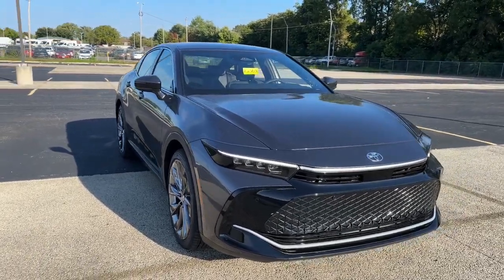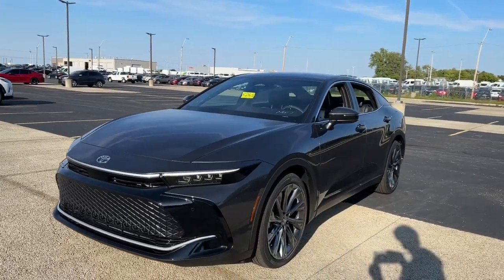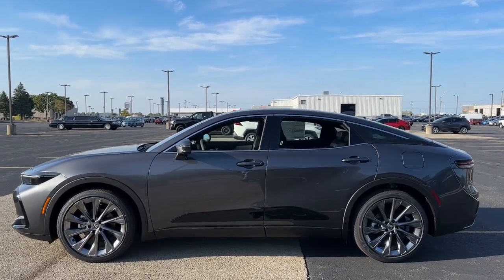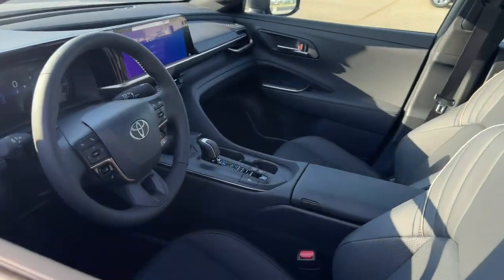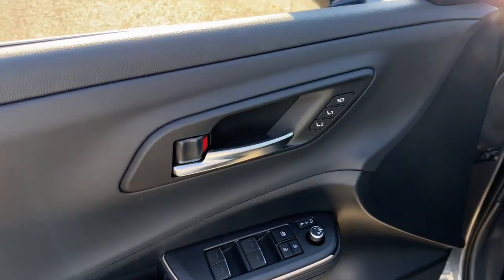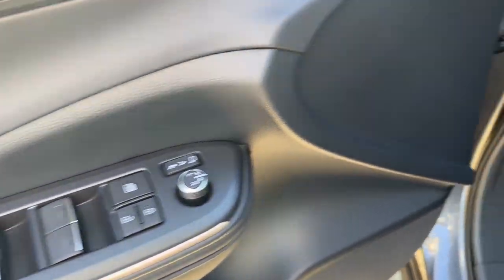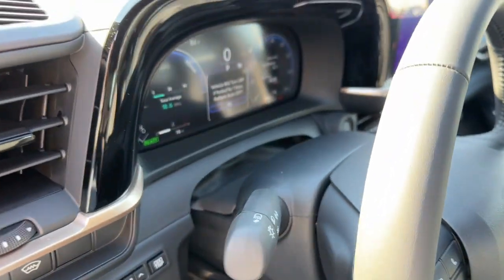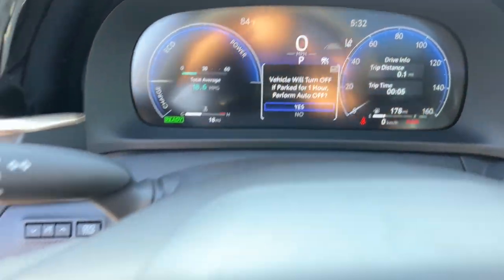2023 Toyota Crown dayton, vandalia, middletown, englewood, beavercreek P128DB06*O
New 2023 Toyota Crown Limited available in Vandalia, Ohio at Joseph Airport Toyota. Servicing the Dayton, Vandalia, Middletown, Englewood and Beavercreek, OH area.

Wheels: 19 x 7 Multi-Spoke Machined 2-Tone Alloy,Wheels: 21 x 7.5 10-Spoke Dark Metallic Alloy,8-way Adjustable Heated/Ventilated Front Seats,Leather Seat Trim,Radio: Premium Audio w/JBL & Navigation,Advanced Technology Package,Limited Package,All Weather Floor Liner & Cargo Tray (TMS),Digital Key,LED Headlamps w/Automatic High Beam,Panoramic Moonroof,4-Wheel Disc Brakes,Air Conditioning,Electronic Stability Control,Front Bucket Seats,Front Center Armrest,Leather Shift Knob,Tachometer,ABS brakes,Alloy wheels,Auto-dimming door mirrors,Automatic temperature control,Bodyside moldings,Brake assist,Bumpers: body-color,Delay-off headlights,Driver door bin,Driver vanity mirror,Dual front impact airbags,Dual front side impact airbags,Four wheel independent suspension,Front anti-roll bar,Front dual zone A/C,Front reading lights,Fully automatic headlights,Garage door transmitter: HomeLink,Heated door mirrors,Heated front seats,Heated rear seats,Heated steering wheel,Illuminated entry,Knee airbag,Leather steering wheel,Low tire pressure warning,Memory seat,Occupant sensing airbag,Outside temperature display,Overhead airbag,Overhead console,Panic alarm,Passenger door bin,Passenger vanity mirror,Power door mirrors,Power driver seat,Power passenger seat,Power steering,Power windows,Radio data system,Rain sensing wipers,Rear anti-roll bar,Rear reading lights,Rear seat center armrest,Rear side impact airbag,Rear window defroster,Remote keyless entry,Security system,Speed control,Speed-sensing steering,Split folding rear seat,Steering wheel mounted audio controls,Telescoping steering wheel,Tilt steering wheel,Traction control,Trip computer,Turn signal indicator mirrors,Variably intermittent wipers,Ventilated front seats,Front beverage holders,Auto-dimming Rear-View mirror,11 Speakers,Compass,AM/FM radio: SiriusXM,Exterior Parking Camera Rear,Auto High-beam Headlights,Apple CarPlay/Android Auto,Navigation system: Dynamic Navigation (3-year trial),Emergency communication system: Safety Connect (1-year trial)